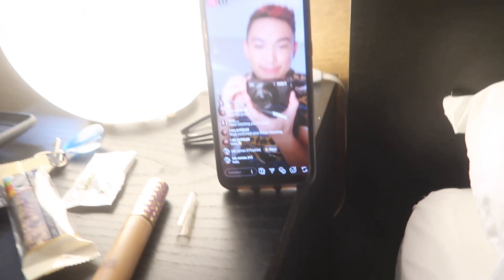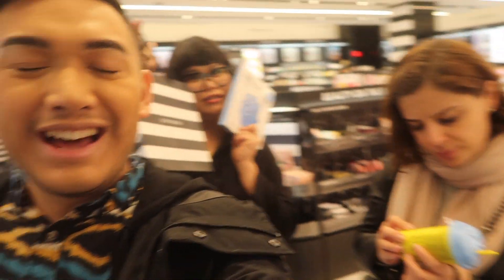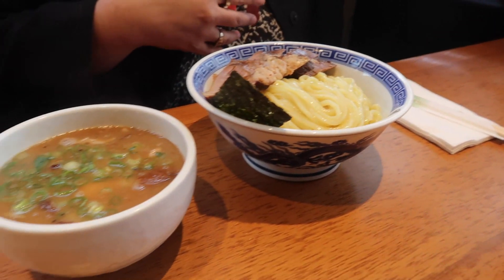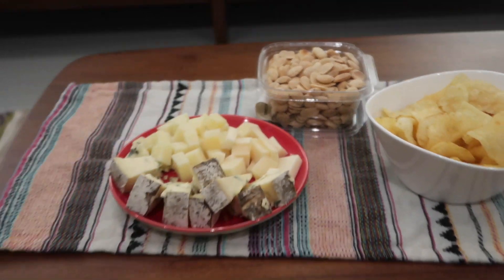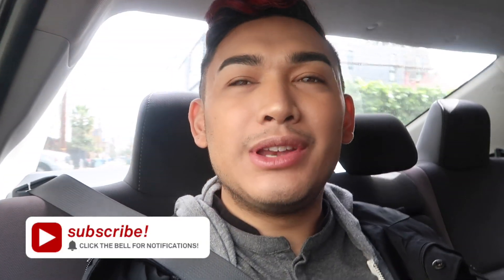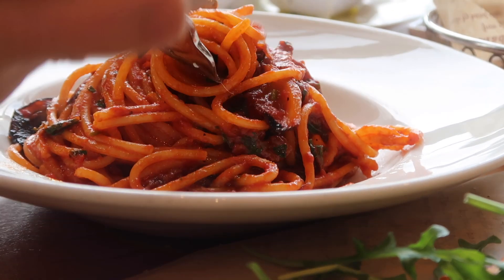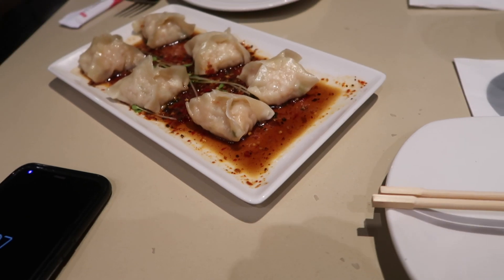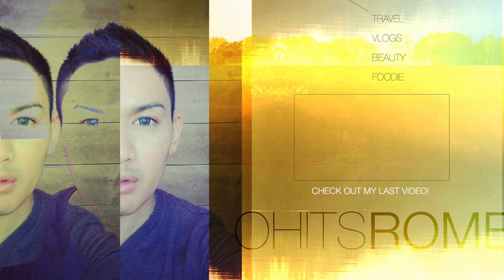LIVE STREAMING IN L.A.! - ohitsROME vlogs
Last few days in LA! Me and my friends Clarissa and Roxana enjoyed more food and some culture at the Getty Villa! Check out where we went in LA—do you guys have more recommendations of what I should do and see in LA?!

PLACES VISITED